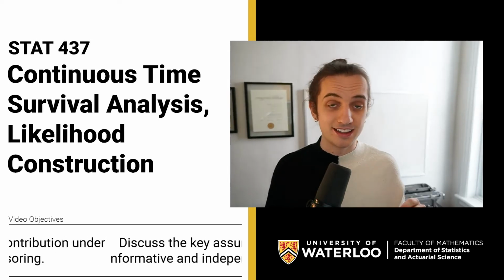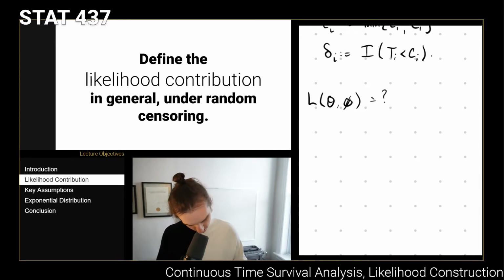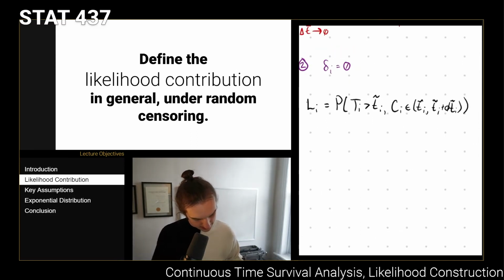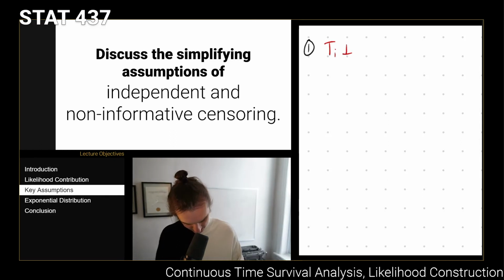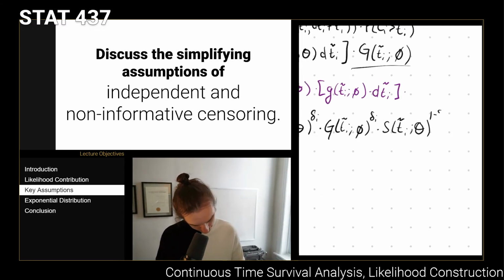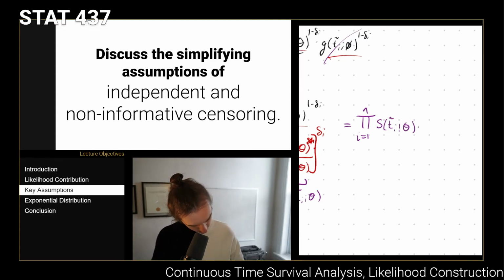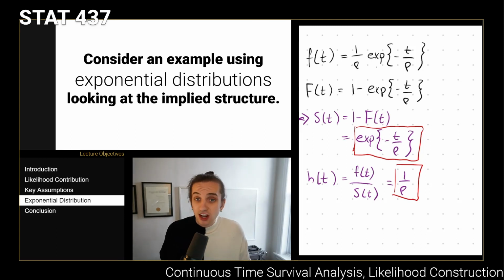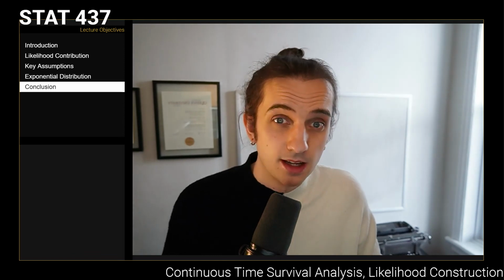037. Continuous Time Survival Analysis: Likelihood Construction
In this video we review the quantities of interest for continuous time survival data, and then construct the likelihood equation and show the simplification to the partial likelihood under the assumptions of independent and uninformative censoring. We then take a look at an example where we assume exponentially distributed survival times to view the quantities of interest and the relevant likelihood estimators.

Video Timeline
00:00 - Introduction
01:17 - Likelihood Construction
09:31 - Key Assumptions
16:59 - Example: Exponential Distribution